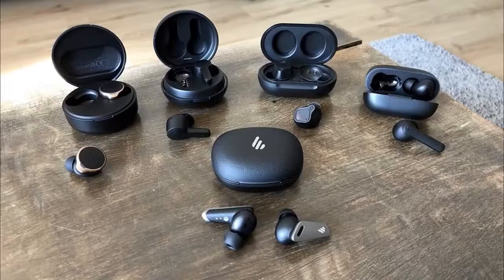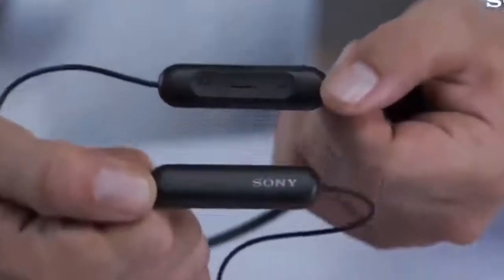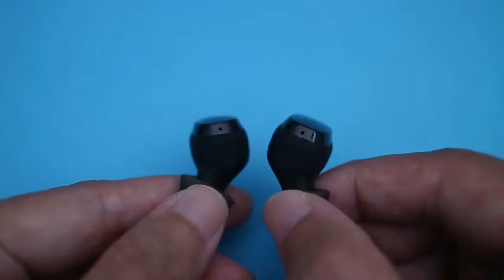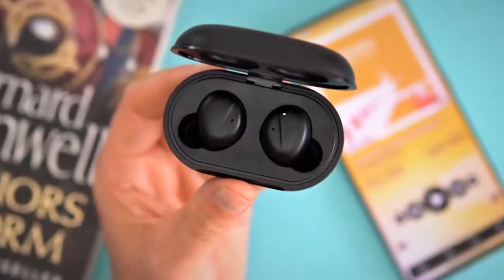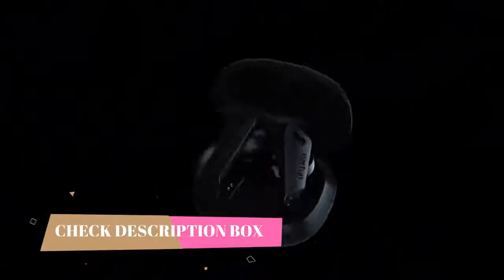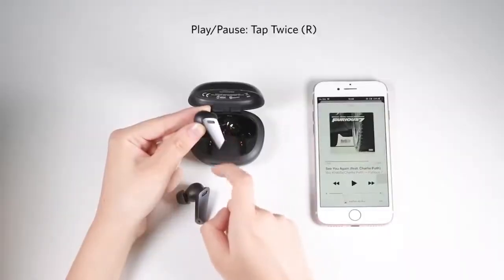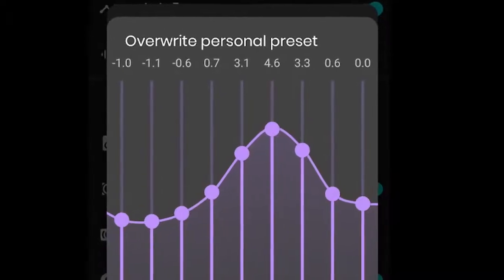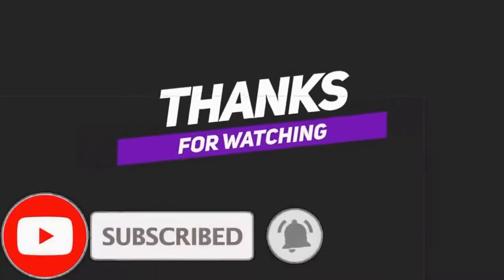5 Best cheap wireless & True Wireless earbuds 2021 | Real Gadgets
Best Cheap Earbuds 2021 | Best cheap wireless earbuds 2021 | cheap earbuds 2021
Not too long ago, if you wanted a pair of wireless Bluetooth earbuds, you'd have to spend a good amount of money. Now that headphone jacks are getting less common on phones, and Bluetooth headphones are becoming the norm, you don't have to spend a lot to get a decent pair of cheap earbuds 2021. Wireless headphones give you the freedom of not requiring wires, making them more portable and easier to toss into a pocket or bag.

Check the prices on Amazon
✅5:: CREATIVE OUTLIER AIR V2 TRUE WIRELESS
[🛒AMAZON USA]
[🛒AMAZON UK]
[🛒AMAZON CA]
[🛒AMAZON DE]
[🛒AMAZON AU]

✅4:: EarFun Air Pro True Wireless
[🛒AMAZON USA]
[🛒AMAZON UK]
[🛒AMAZON CA]
[🛒AMAZON DE]
[🛒AMAZON AU]

✅3:: TAOTRONICS SOUNDLIBERTY 94 TRULY WIRELESS
[🛒AMAZON USA]
[🛒AMAZON UK]
[🛒AMAZON CA]
[🛒AMAZON DE]
[🛒AMAZON AU]

✅2:: FIIL T1X True Wireless
[🛒AMAZON USA]
[🛒AMAZON UK]
[🛒AMAZON CA]
[🛒AMAZON DE]
[🛒AMAZON AU]

✅1:: Sony WI-C310 Wireless in-Ear Headset/Headphones
[🛒AMAZON USA]
[🛒AMAZON UK]
[🛒AMAZON CA]
[🛒AMAZON DE]
[🛒AMAZON AU]

Try Amazon bounties programm
 👇 Create Your Own Amazon Business Account

Real Gadgets is a participant in the Amazon Services LLC Associates Program, an affiliate advertising program designed to provide a means for sites to earn advertising fees by advertising and linking to Amazon.com. As an Amazon Associate, I earn from qualifying purchases.